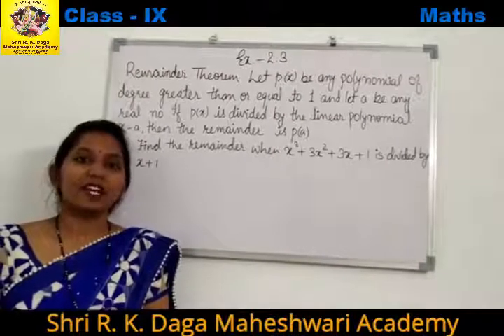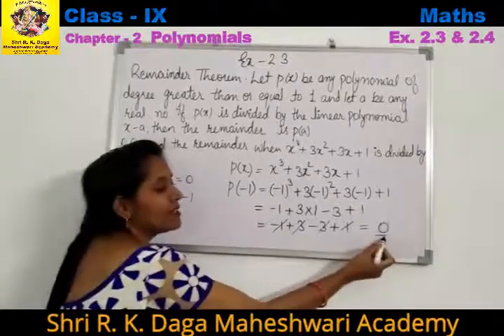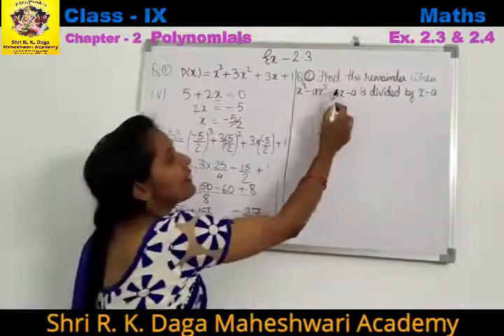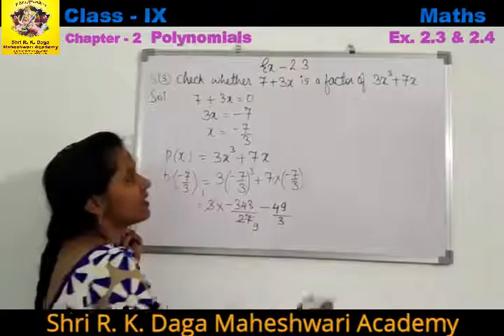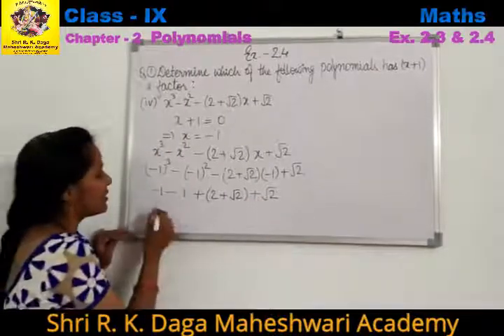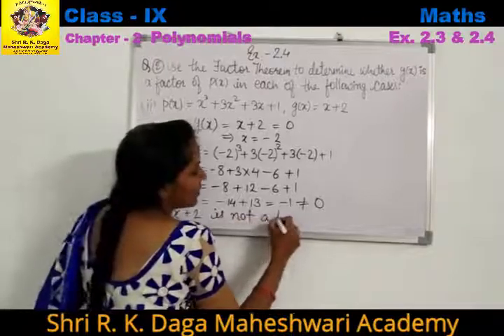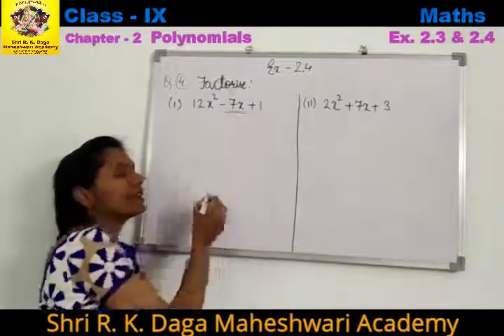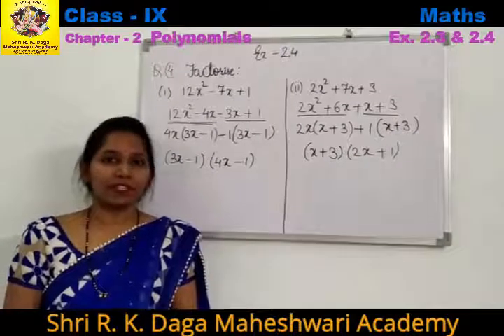Class 9 Ch-2 Polynomials Ex 2.3 & 2.4